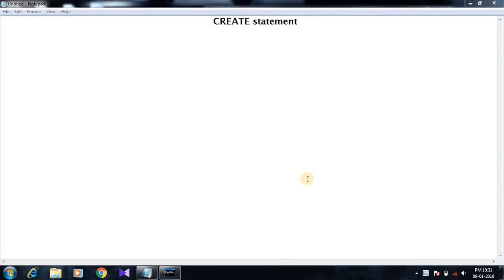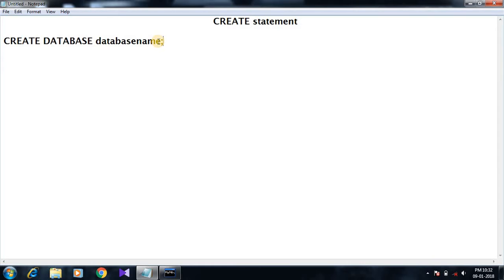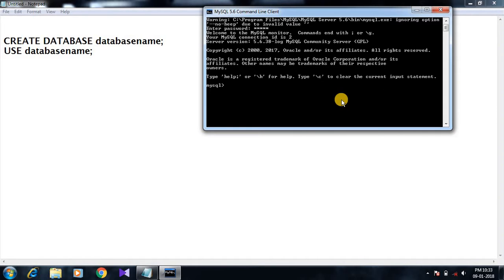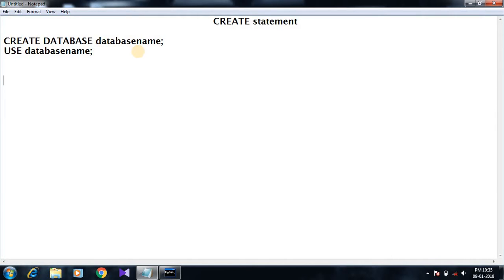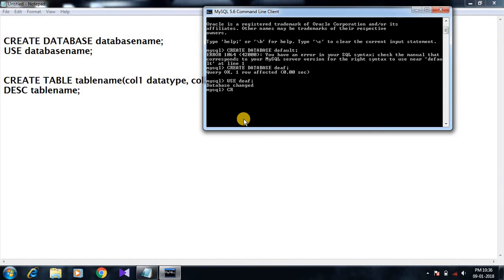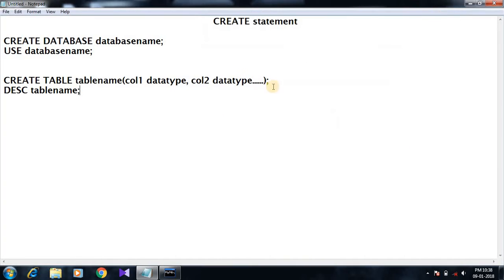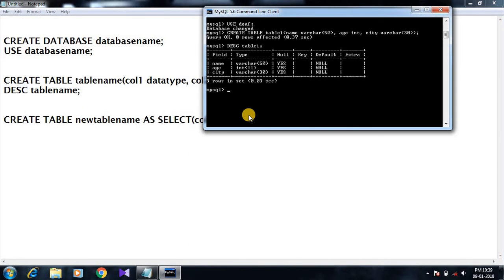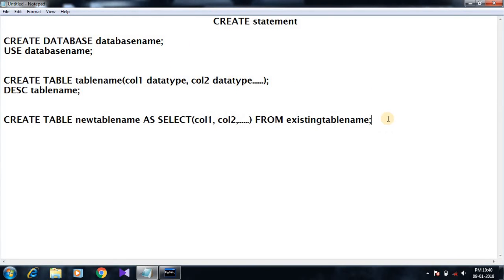SQL Tutorial Series|| Video 8- CREATE, USE and DROP Statements